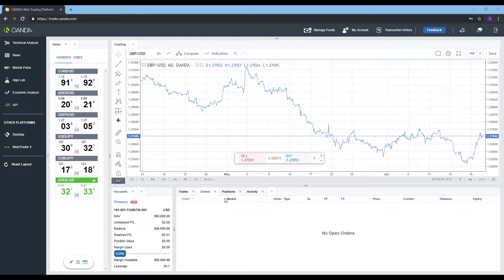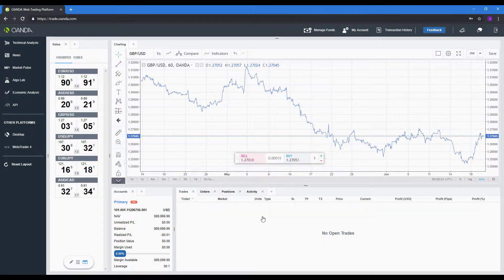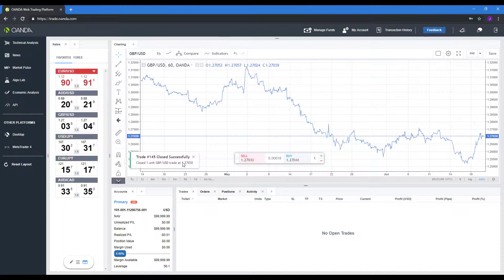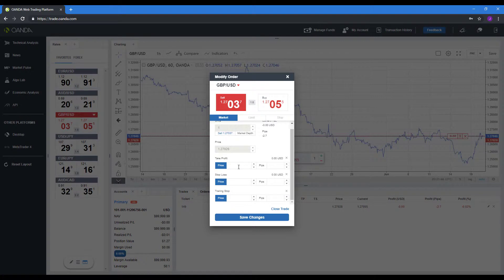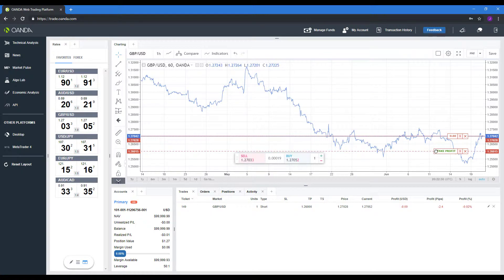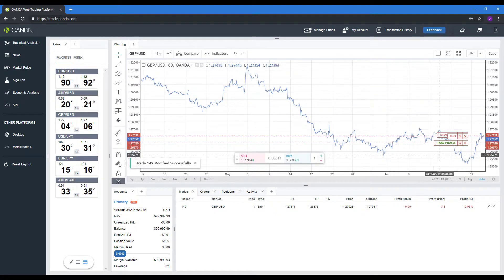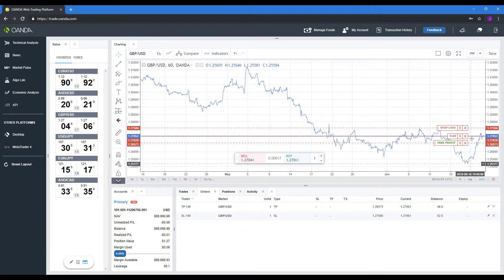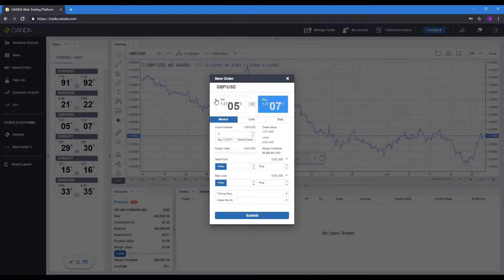How to Cancel and Modify Positions on OANDA Web Forex Trading Platform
The following video will demonstrate the process of canceling and modifying potions on the OANDA Web Forex Trading Platform. OANDA provides traders with the ability to do so through both the chart and through a dedicated location on the platform.

LEVERAGED TRADING IN FOREIGN CURRENCY OR OFF-EXCHANGE PRODUCTS ON MARGIN CARRIES SIGNIFICANT RISK AND MAY NOT BE SUITABLE FOR ALL INVESTORS. WE ADVISE YOU TO CAREFULLY CONSIDER WHETHER TRADING IS APPROPRIATE FOR YOU BASED ON YOUR PERSONAL CIRCUMSTANCES. YOU MAY LOSE MORE THAN YOU INVEST. WE RECOMMEND THAT YOU SEEK INDEPENDENT ADVICE AND ENSURE YOU FULLY UNDERSTAND THE RISKS INVOLVED BEFORE TRADING. THE INFORMATION ON THIS WEBSITE IS NOT DIRECTED AT RESIDENTS OF COUNTRIES WHERE ITS DISTRIBUTION, OR USE BY, ANY PERSON IN ANY COUNTRY OR JURISDICTION WHERE SUCH DISTRIBUTION OR USE WOULD BE CONTRARY TO LOCAL LAW OR REGULATION.